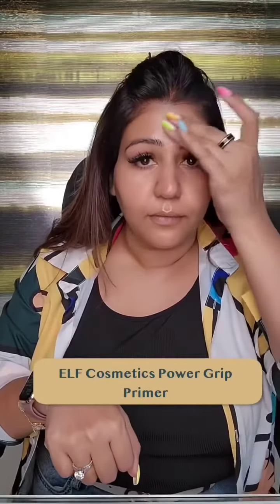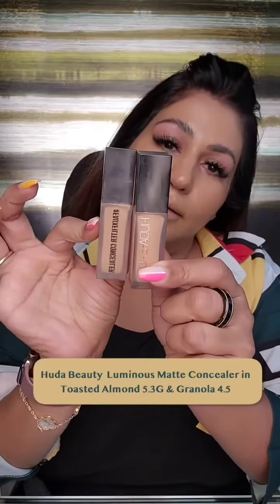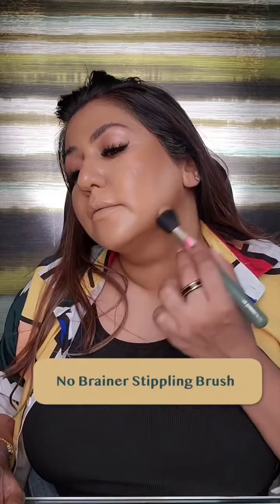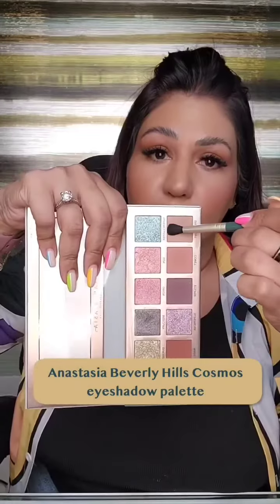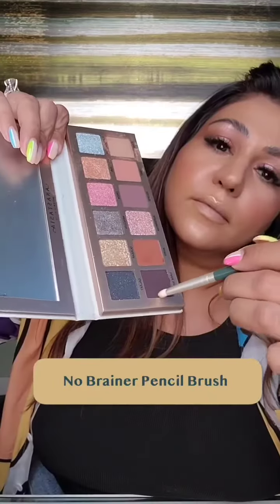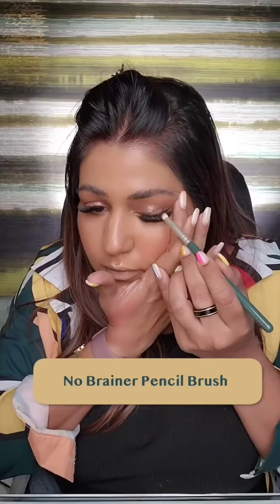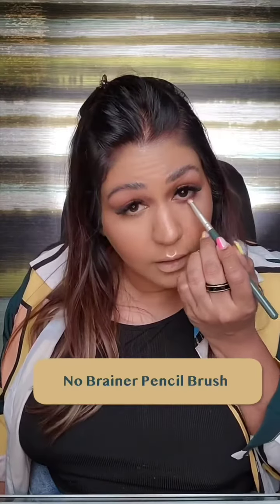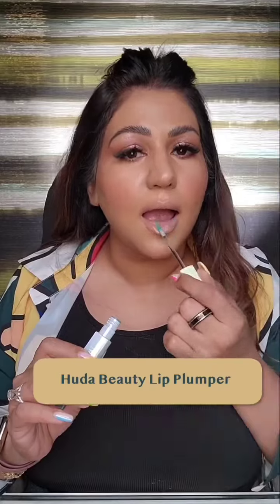"Brunch date glam! 💃✨ GRWM for morning beauty tips. Comment your vibes! 🥂💄 BrunchGlam"